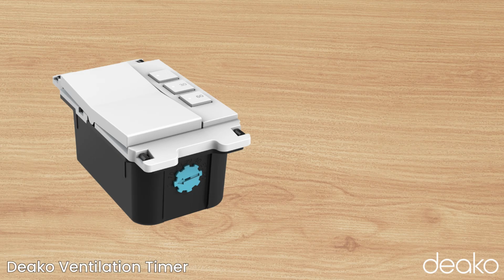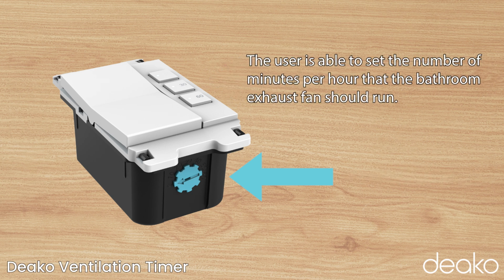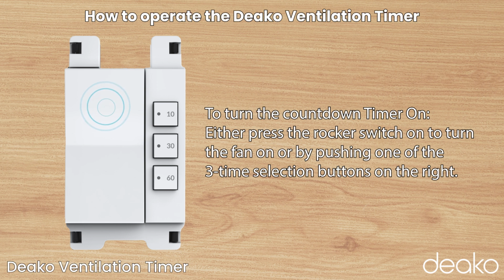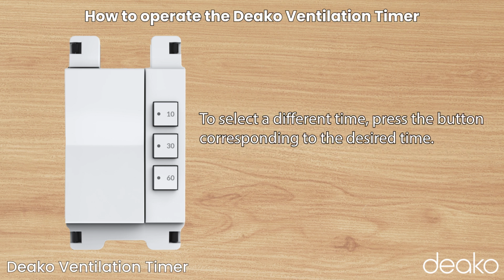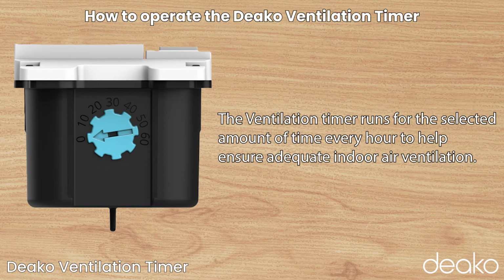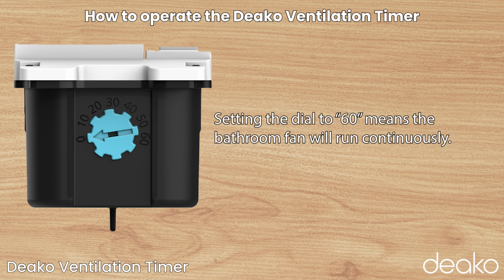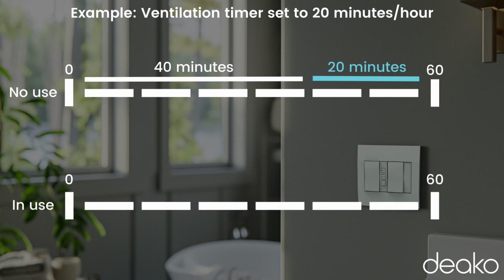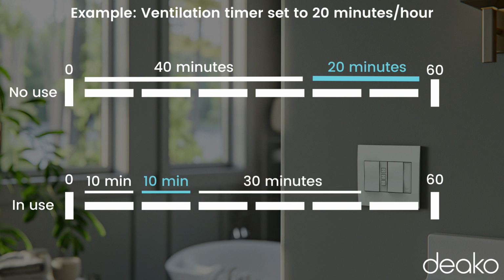Introducing the Deako Simple Ventilation Timer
Homeowners have the ability to personalize their lighting without the hassle of hiring an electrician or learning how to wire a light switch. Additionally, with the Deako system installed in the home, homeowners have a future-proof platform that will allow them to include any new product made for the Deako backplate. They can customize their homes with a variety of smart switches that work with Google and Alexa as well as standard dimmer switches or motion sensor switches. Deako even integrates with some alarm systems so smart switches can work together to keep the home safe. The Deako plug-n-play system gives homeowners an easy way to personalize their home with lighting that fits their specific needs, allowing homeowners to create the home they’ve always wanted.

Linkedin at Linkedin.com/company/deako
Facebook at @deakolights
Instagram & Twitter @godeako